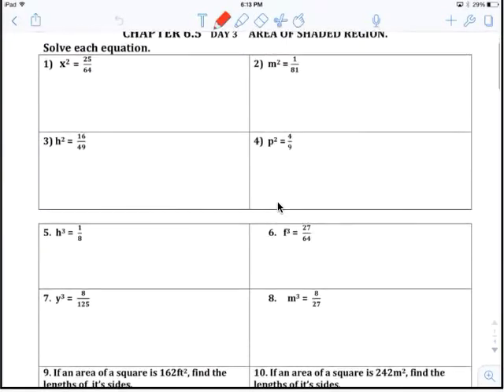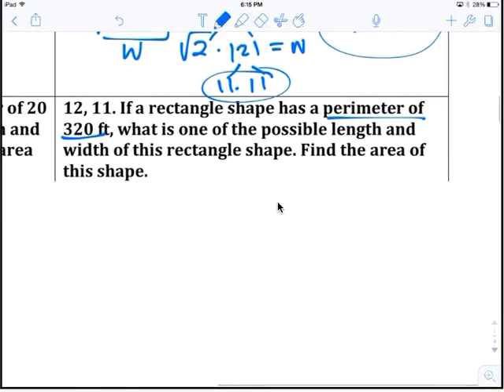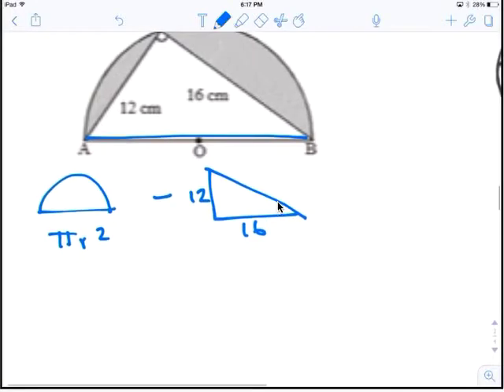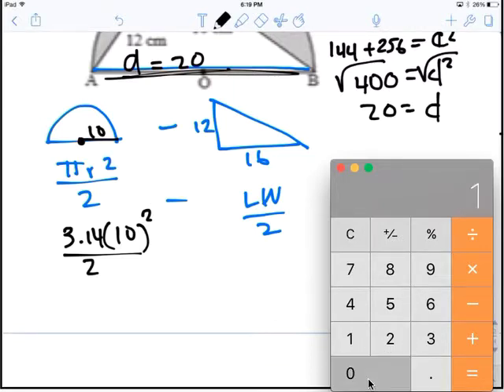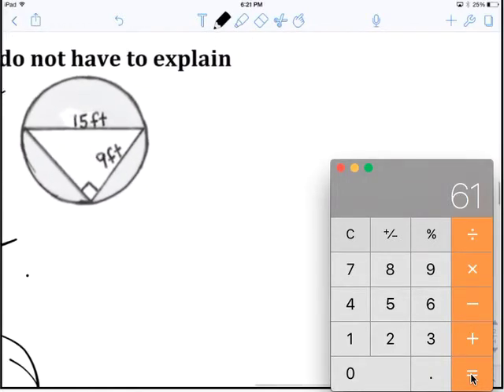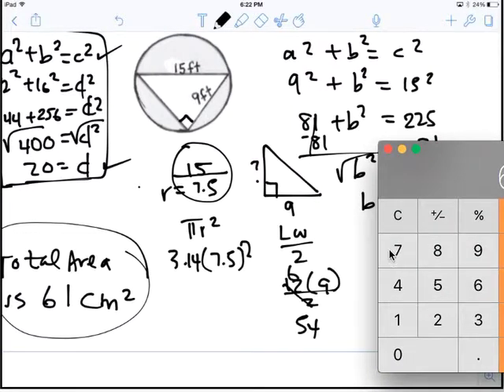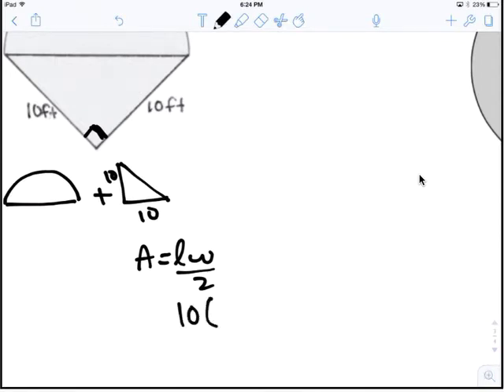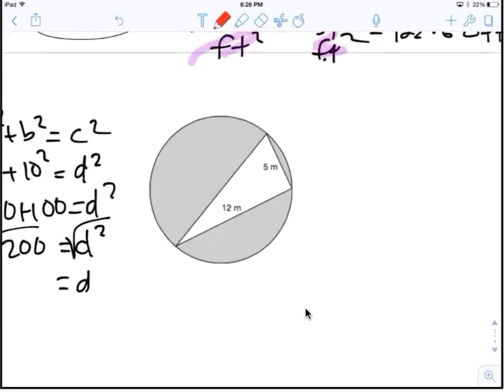Chapter 6 5 Day 3